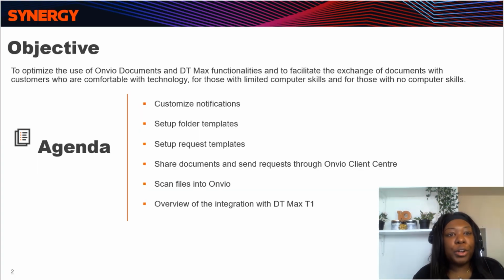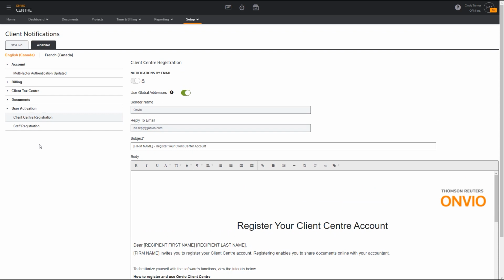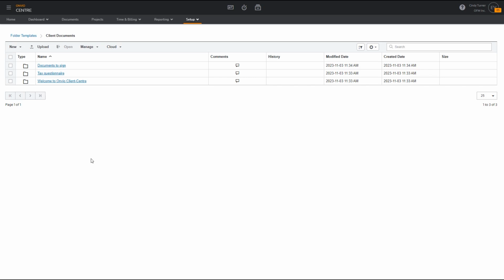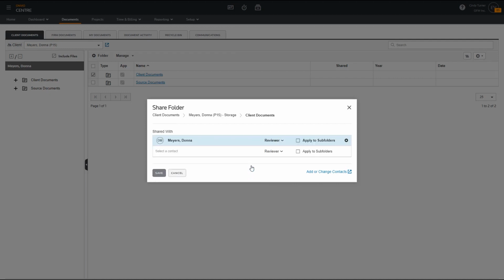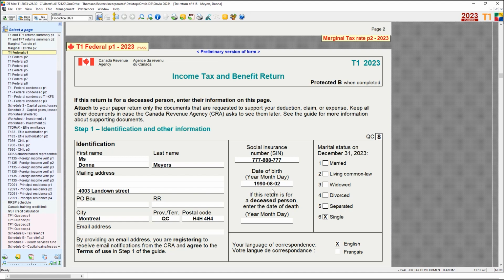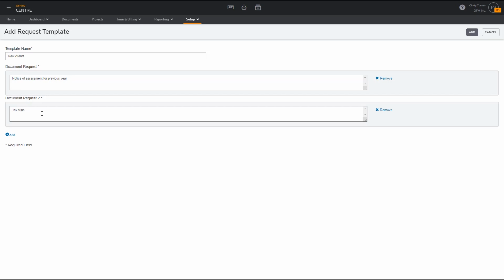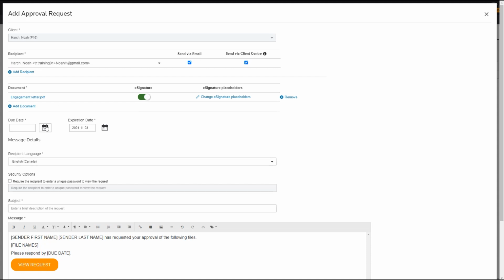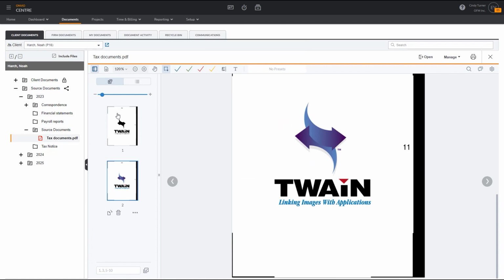Emmy Get ready for the new tax season with Onvio